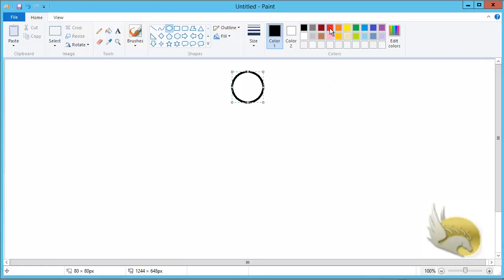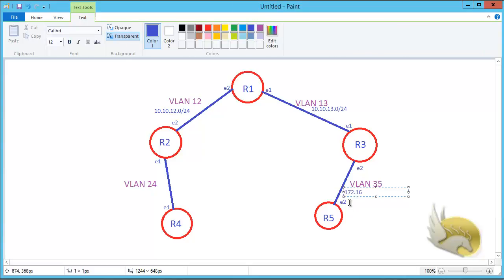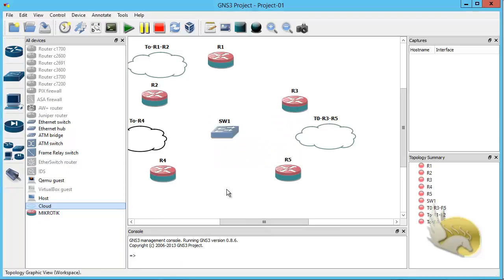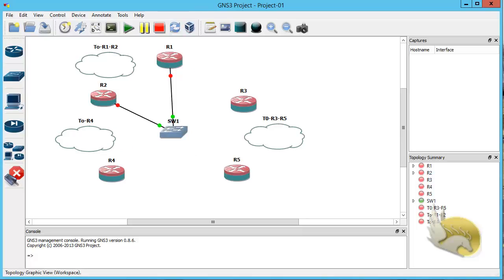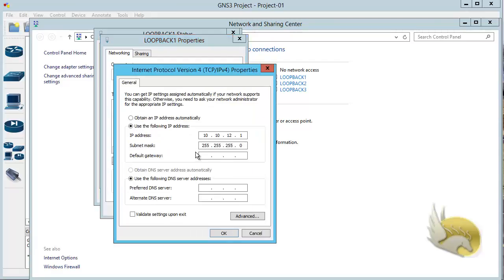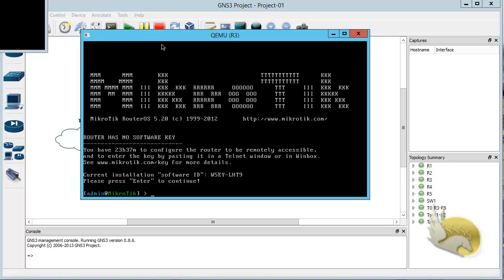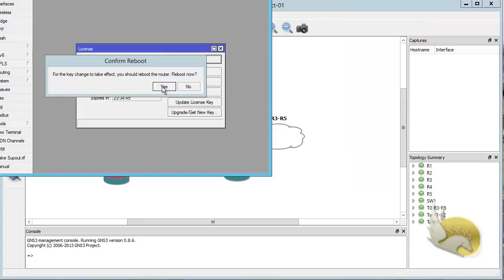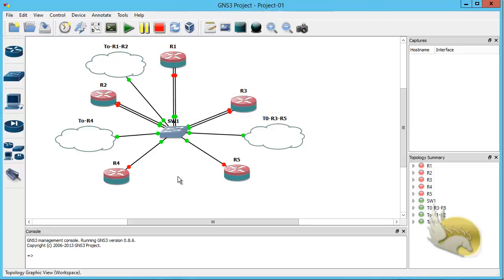004 Setting up the Lab